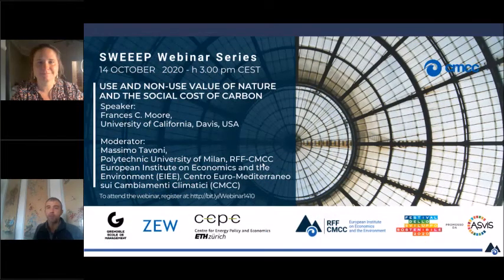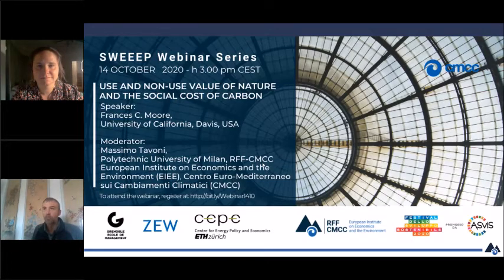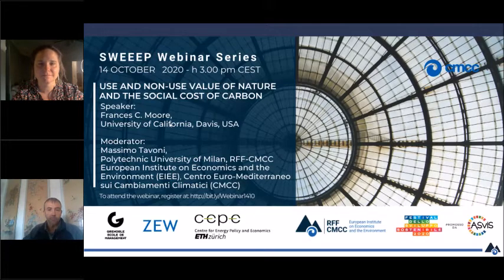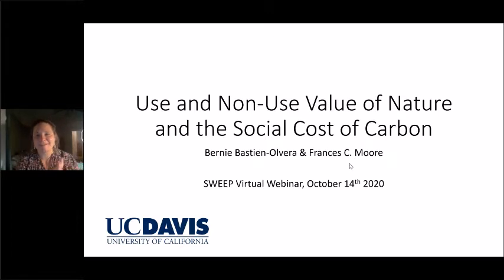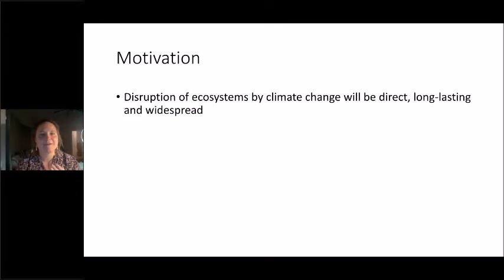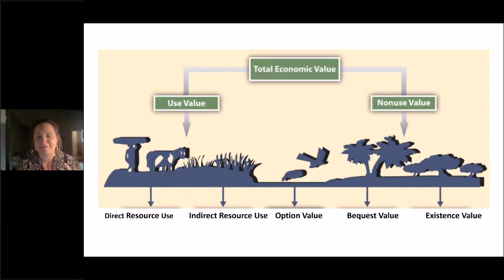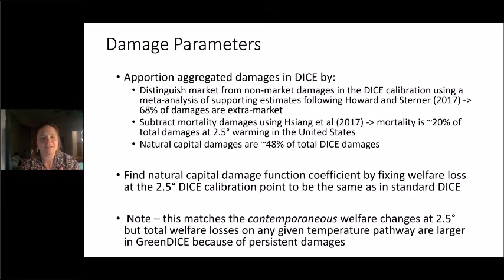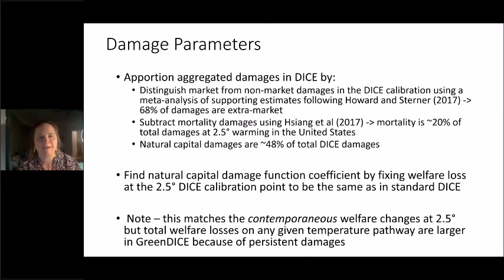Use and Non-Use Value of Nature and the Social Cost of Carbon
EIEE - SWEEEP Series Webinar
ASVIS Festival | 14 October, 2020 h. 3.00 PM

Speaker: Frances C. Moore, University of California, Davis, USA
Moderator: Massimo Tavoni, Polytechnic University of Milan, RFF‐CMCC European Institute on Economics and the Environment (EIEE), Centro Euro‐Mediterraneo sui Cambiamenti Climatici, Italy

Climate change is damaging ecosystems throughout the world with serious implications for human well-being. Quantifying the benefits of reducing emissions requires understanding these costs but the unique and non-market nature of many goods provided by natural systems makes them difficult to value. Detailed representation of ecological damages in models used to calculate the costs of greenhouse gas emissions has been largely lacking. Here we include natural capital as a form of wealth in a cost-benefit integrated assessment model and show that accounting for the use and non-use value of nature has large implications for climate policy. In our model, optimal emissions reach zero at the year 2050, limiting warming to 1.5 °C by the end of the century, substantially lower than the standard model, which approaches 3°C by 2100. We show that the cost of climate change could be alleviated by investments in natural capital and that capturing the effect of climate change on natural systems and the welfare effects of these changes should be a high priority for future research.